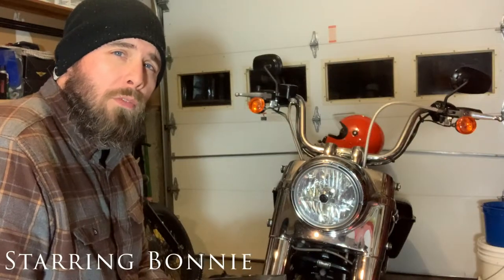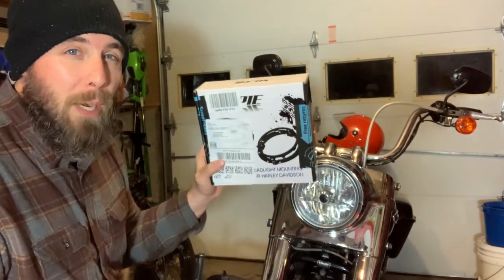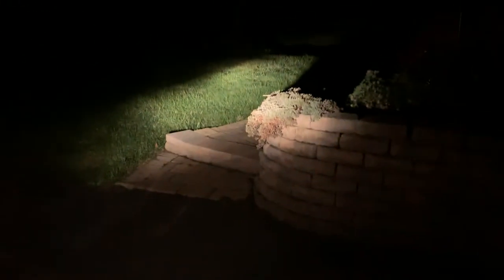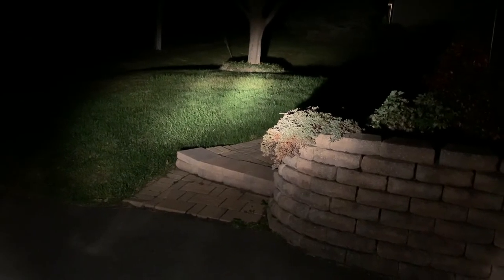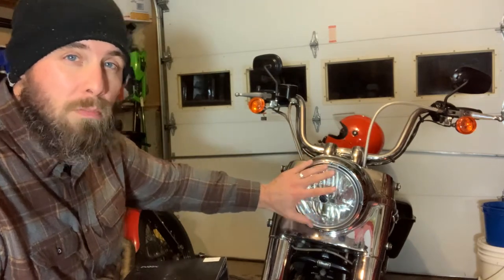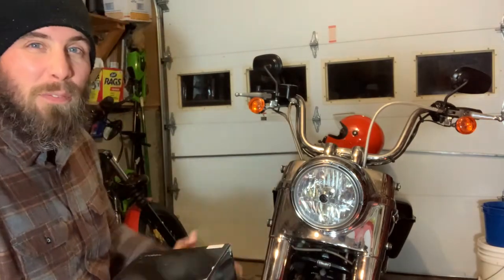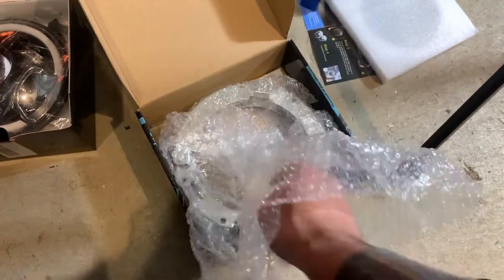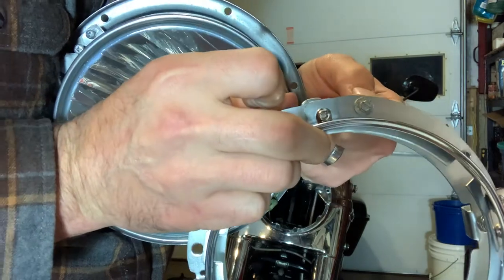ZMOON LED Daymaker Knockoff Install Fail!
I installed one of the least expensive LED headlights on Amazon from Zmoon and it turned out terrible!

Intro Tunes by Kai Blackwood